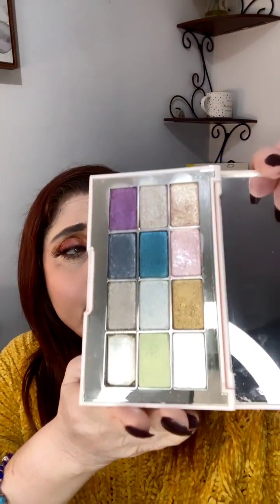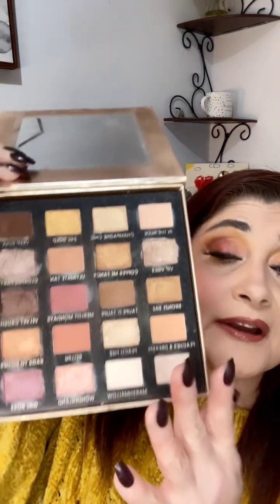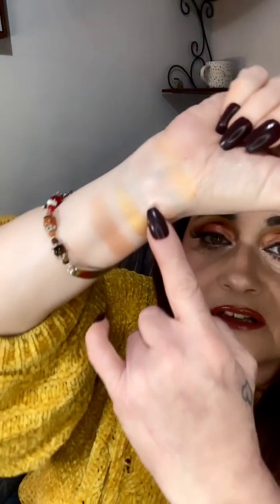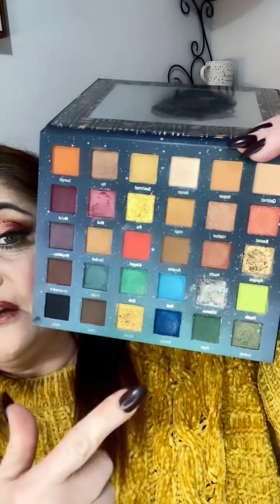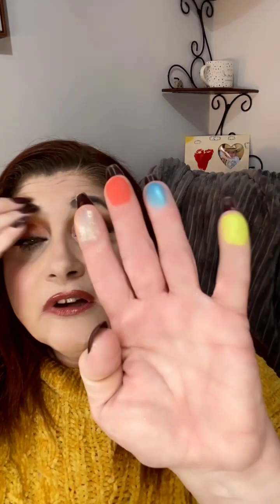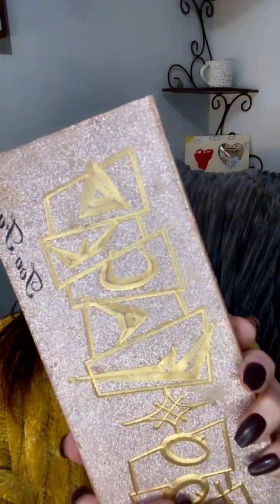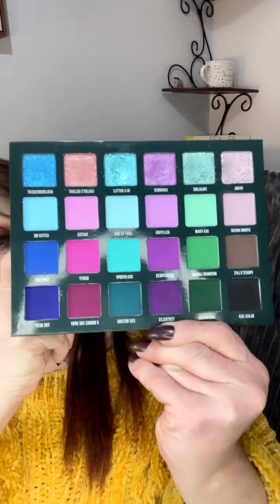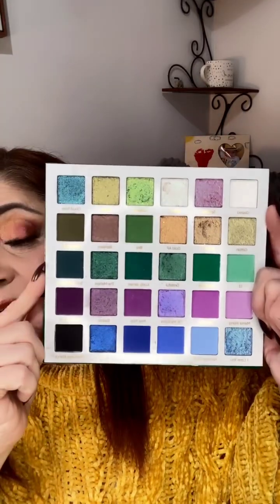Spring Palette Suggestions - old & new Shop my Stash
Today I am shopping my stash and giving some advice on some of the pallets I have as to whether or not I think you should use them for spring or summer and whether or not you can use them all year long. Spoiler alert, I think you can! I will with the pallets down below. This video is notsponsored

See my Mercari shop to see products I am selling.
Kimmieb1022

Products:
Picante: by Karity
Minxette Etendu (peach palette): by Viseart
The Queen: by Sistar
Colour Book -05 : by Revolution
Then & Now palette: Too Faced
Day to Slay: Iconic London
Ultra Foul: by Jouer
Bronzed Dream ; by Lamora
Essentials 2: by Violet Voss
Lure: by blend bunny cosmetics
Mikayla Paht two: Glamlite